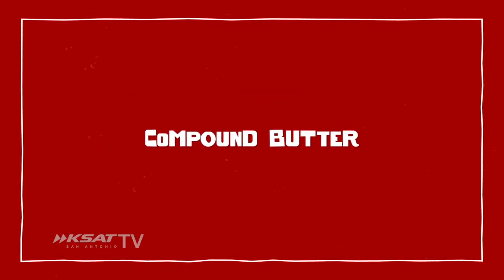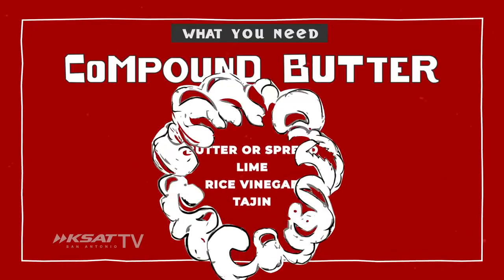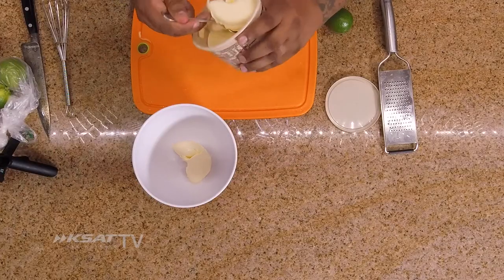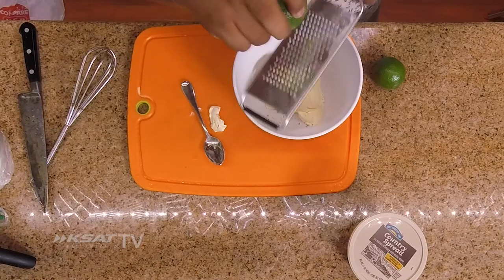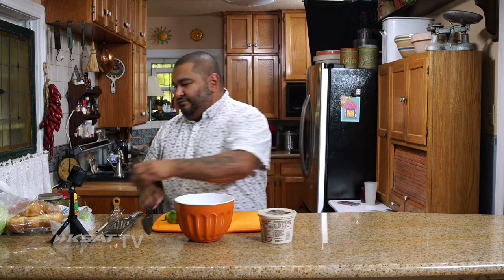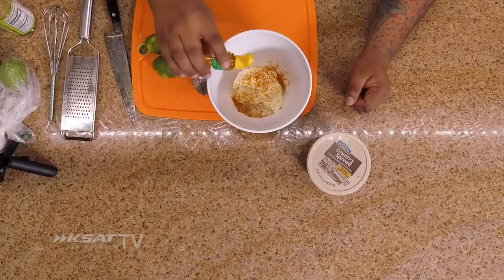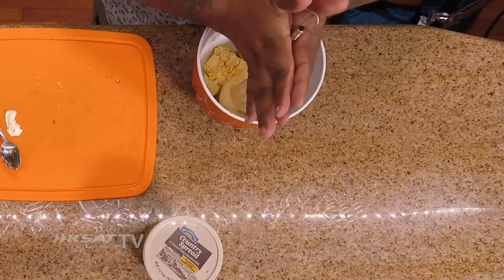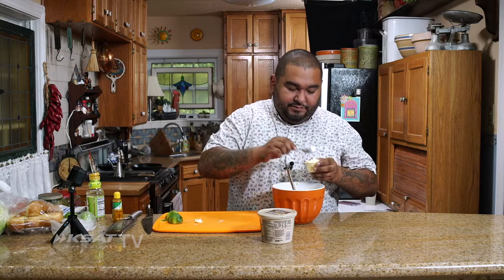Chef Tatu: Compound Butter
Make Butter Better!